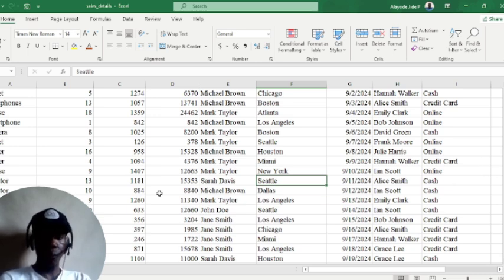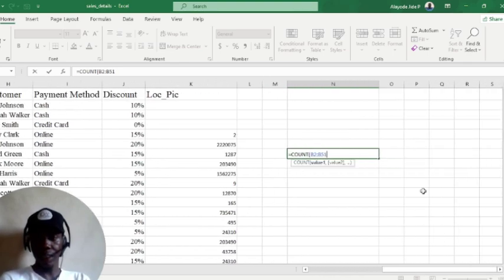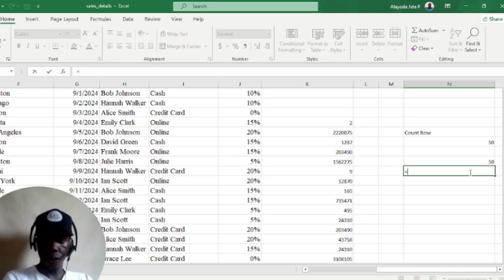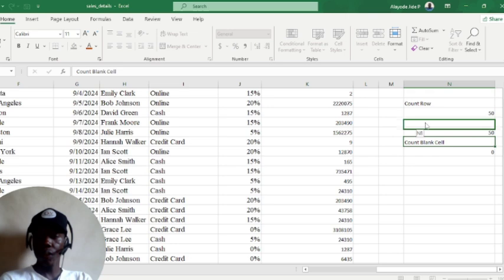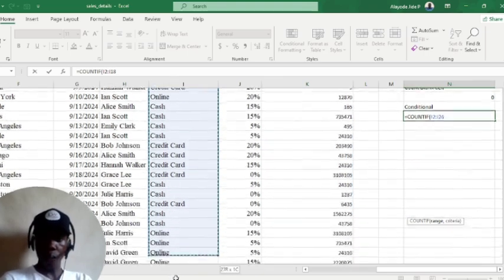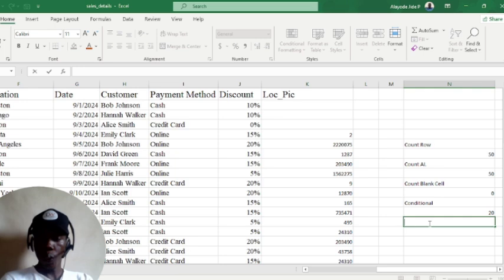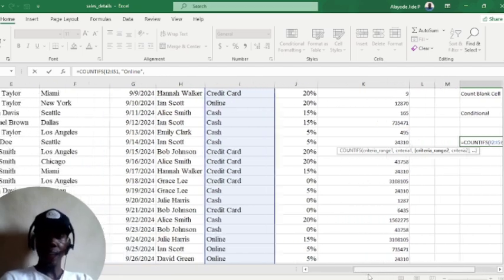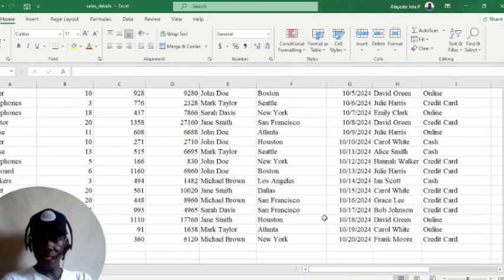How to use Count Functions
Learn How to use Count Functions